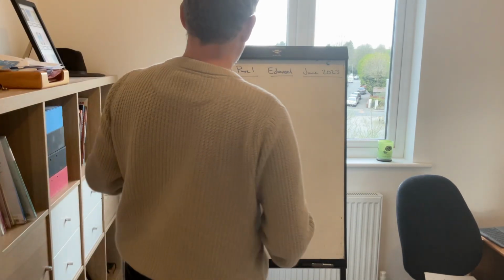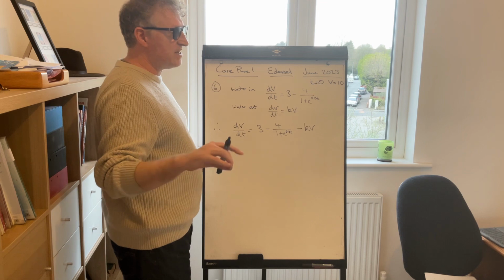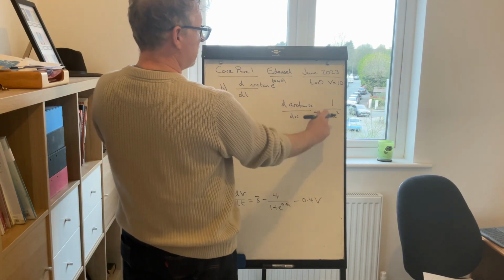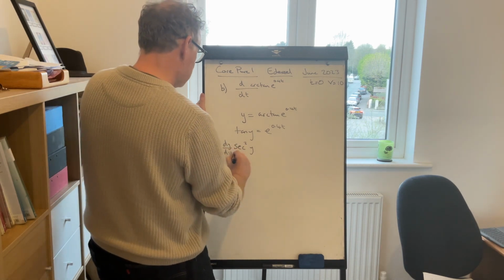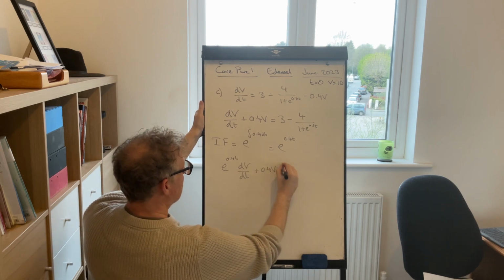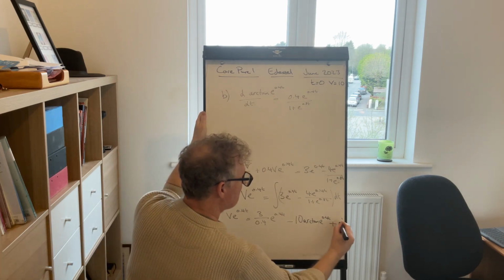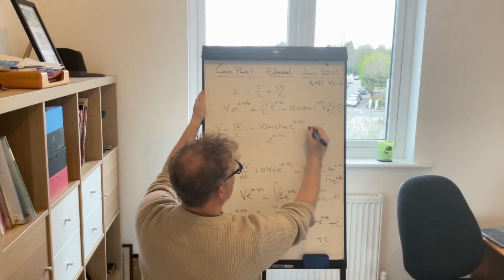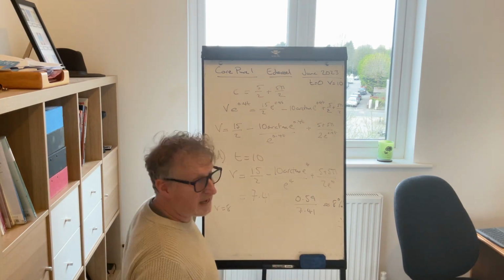Further Maths Edexcel Core Pure 1 June 2023 qn 6 Differential equation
first order differential equation, formation, solving and evaluating